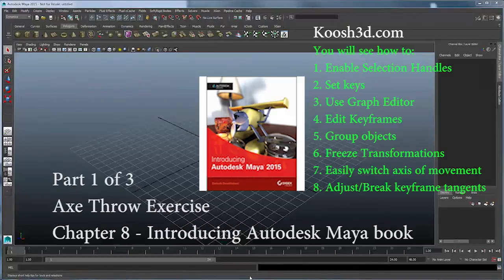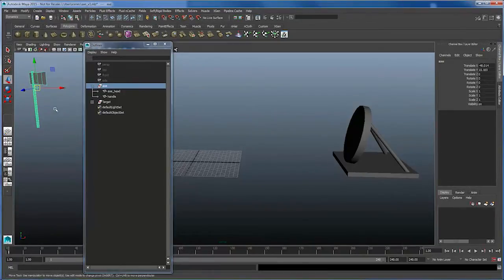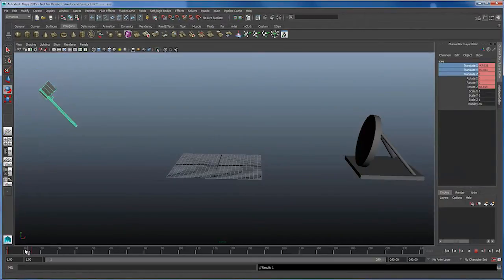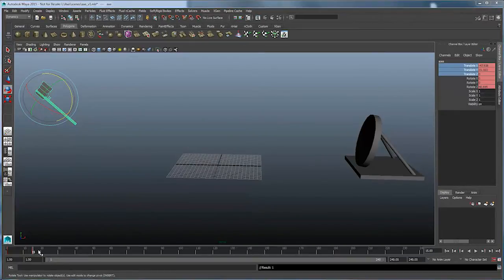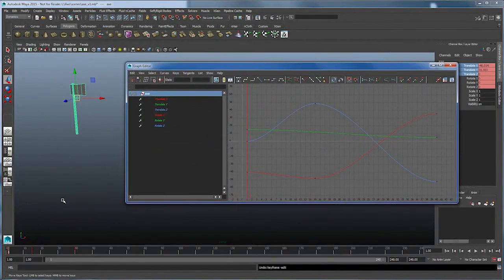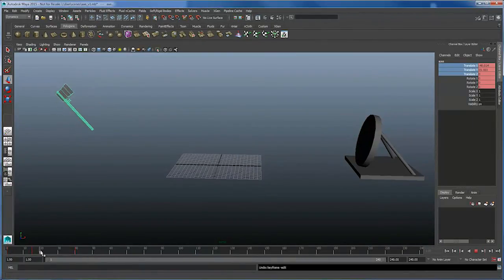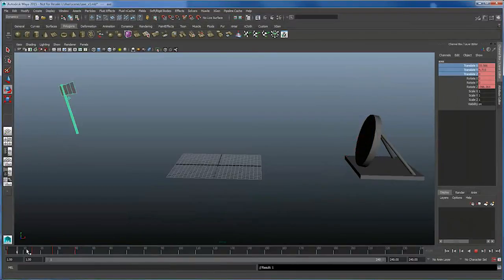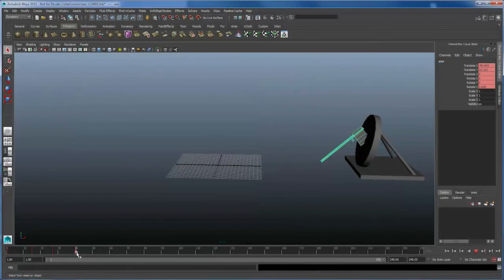Part 1 of 3: Axe Throw Animation Exercise from Introducing Autodesk Maya book (Chapter 8)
Throwing an axe, an animation exercise in Maya from Introducing Autodesk Maya series of books from Dariush Derakhshani. Links to project files and the next 2 parts below in comments...
The following topics are covered in this 3-part video:
You will see how to:
1. Enable Selection Handles
2. Set keys
3. Use Graph Editor
4. Edit Keyframes
5. Group objects
6. Freeze Transformations
7. Easily switch axis of movement
8. Adjust/Break keyframe tangents